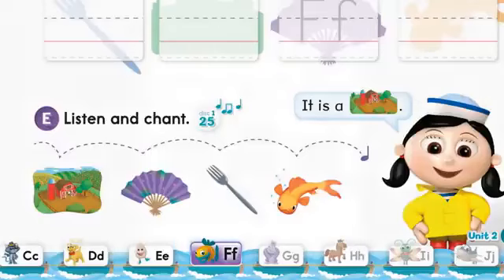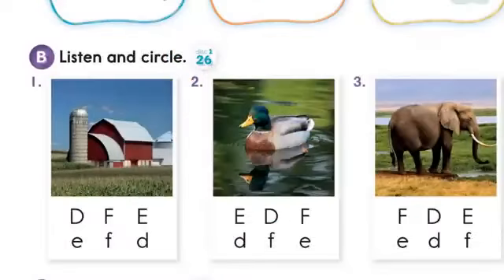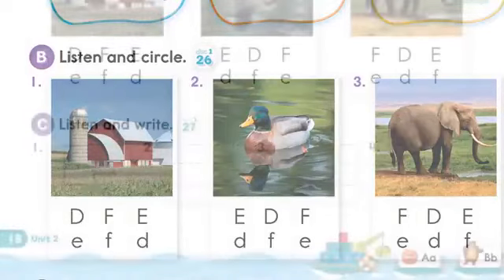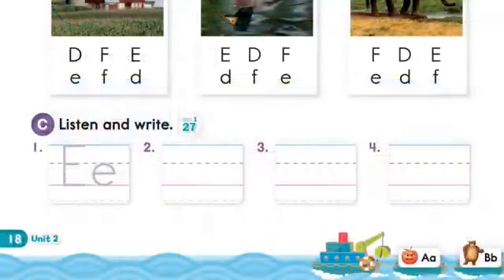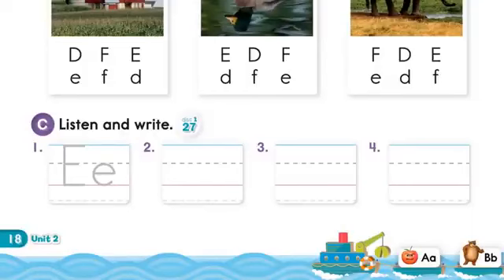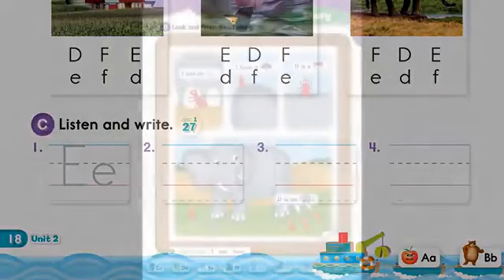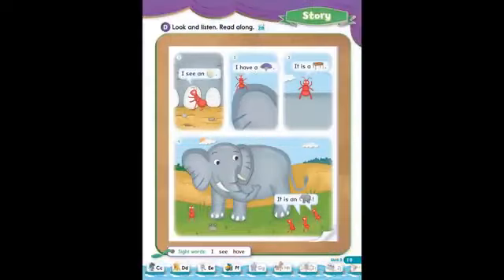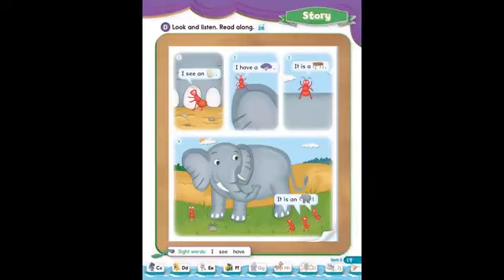Oxford Phonics World 1 DEF Story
Oxford Phonics World 1 Story (ABCDEF)